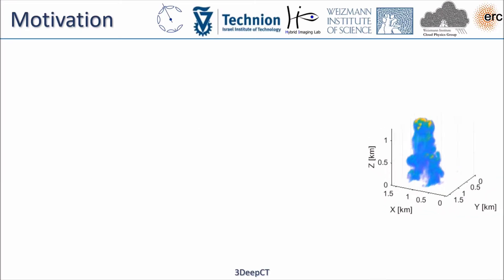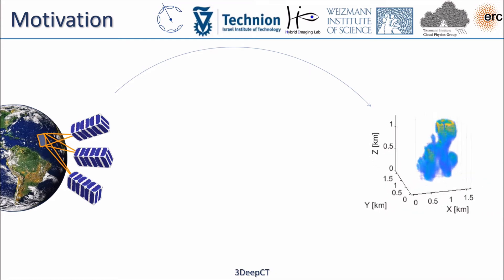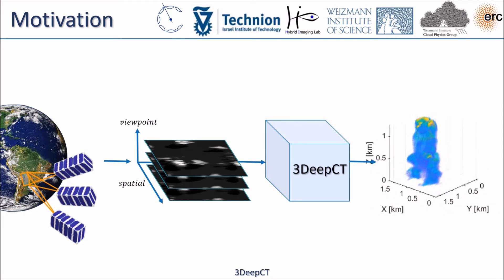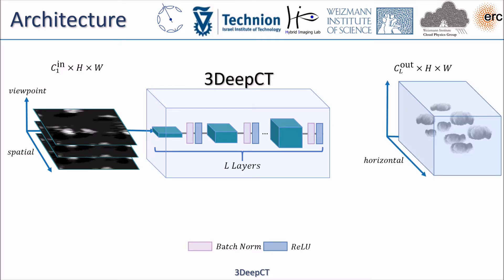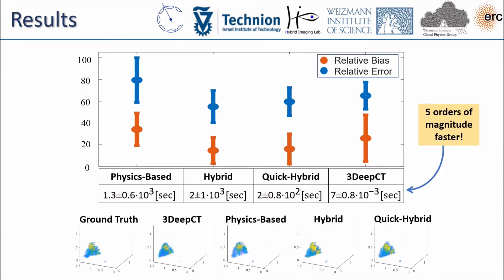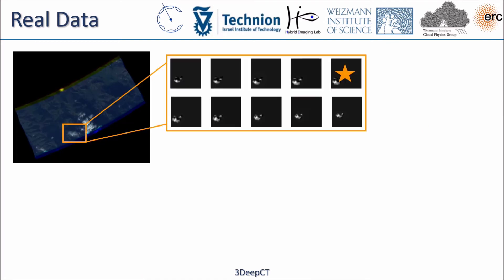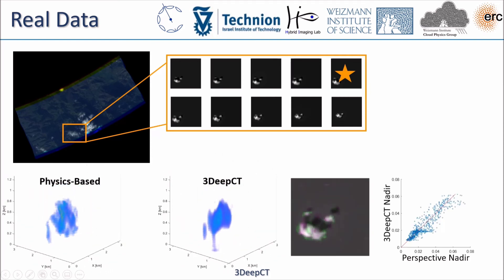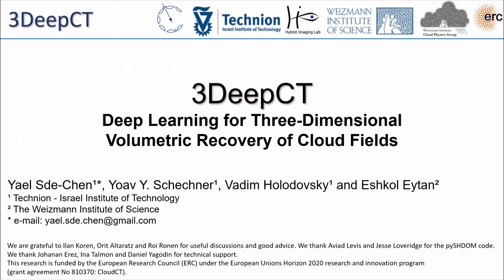Deep learning for three dimensional volumetric recovery of cloud fields